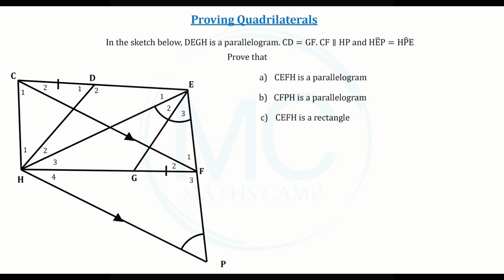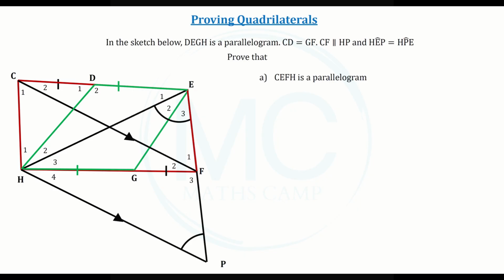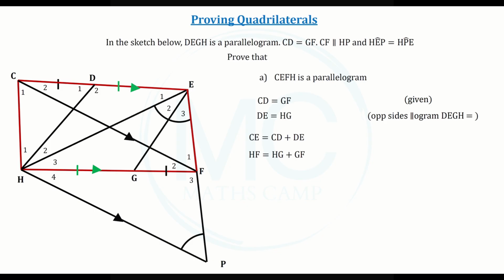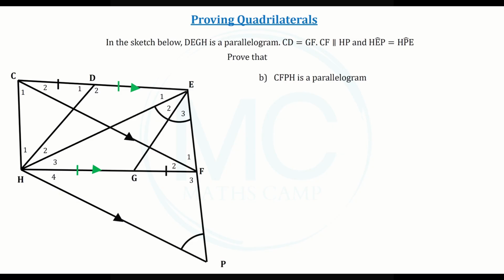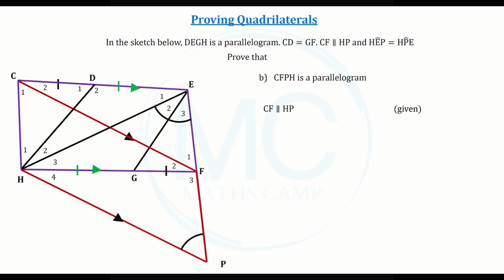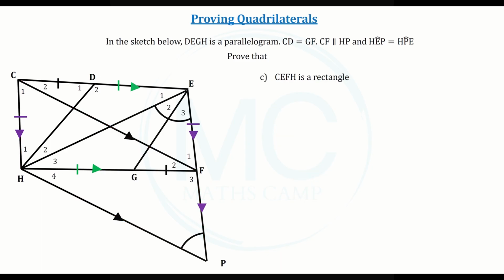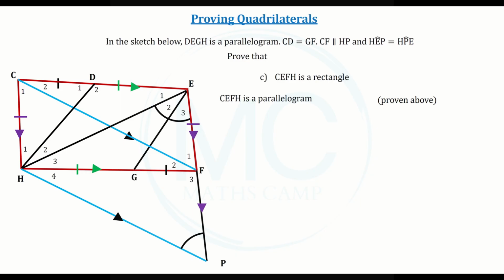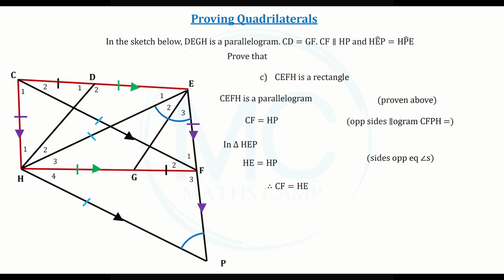Proving a Rectangle